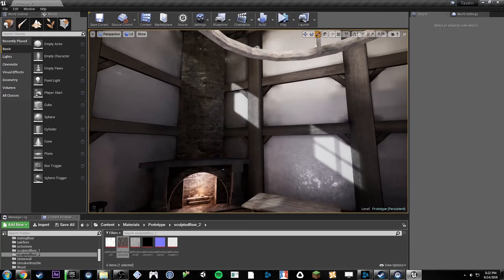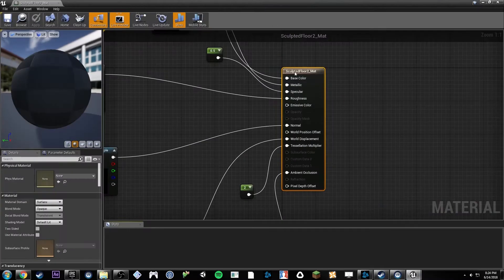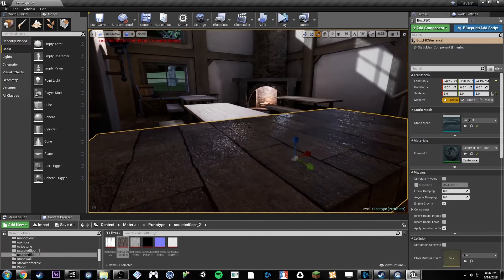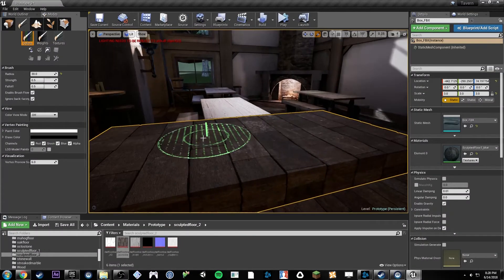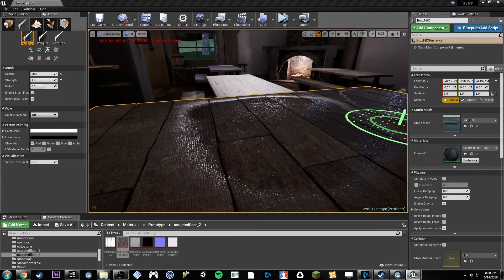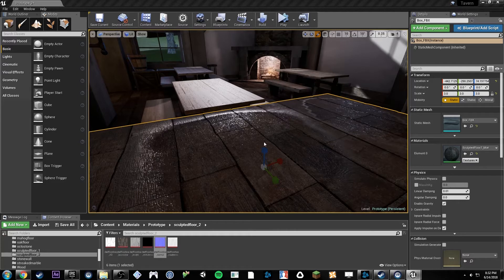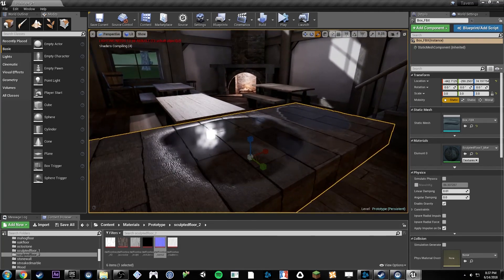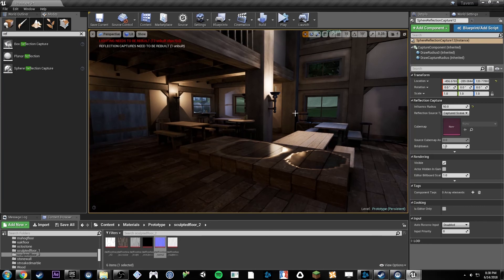UE4 Arch Viz Tips & Tricks: Vertex Painting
In this episode, we'll go over some quick ways that you can use vertex painting to improve your arch viz or game environments. Let me know what topics you would be interested in learning more about!